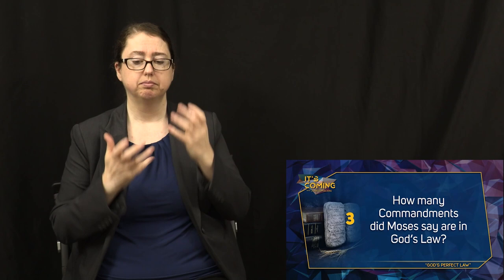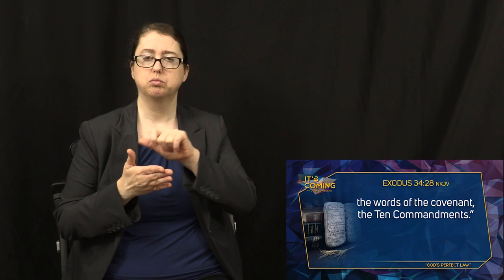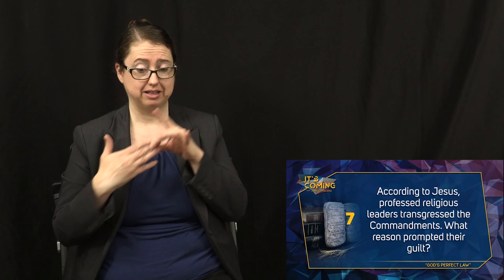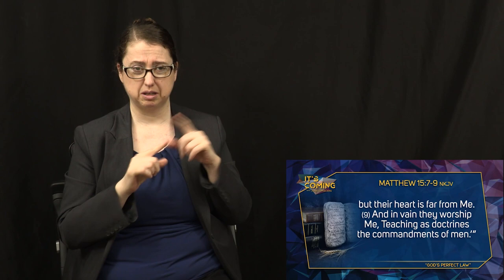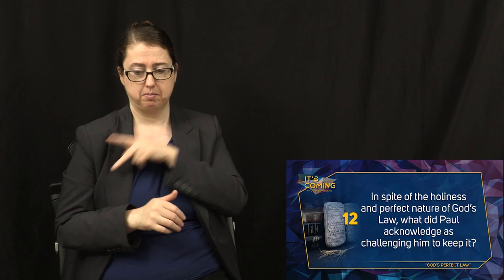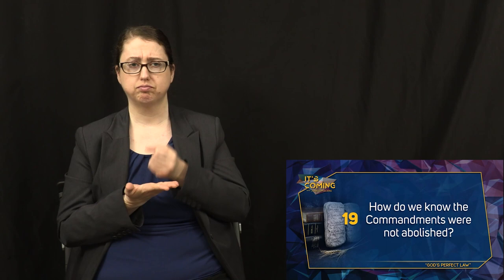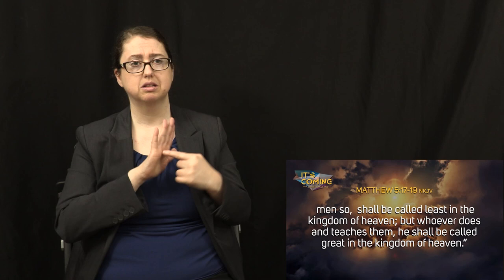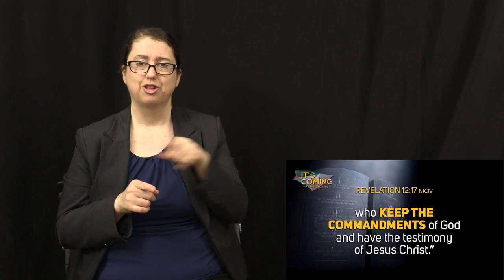6 God's Perfect Law